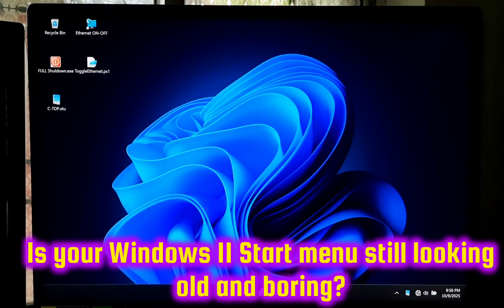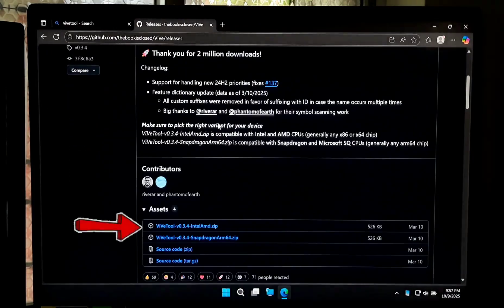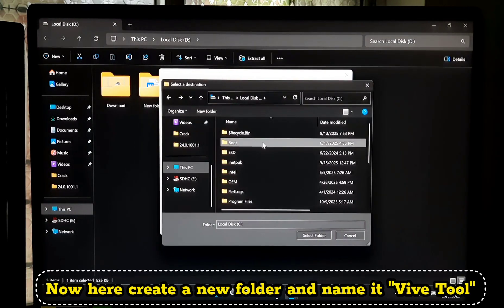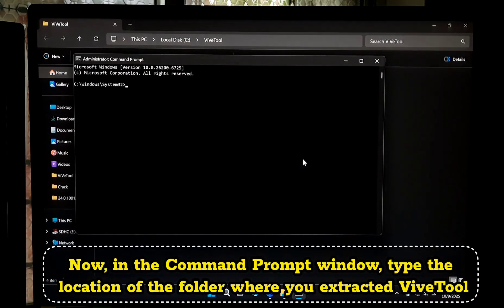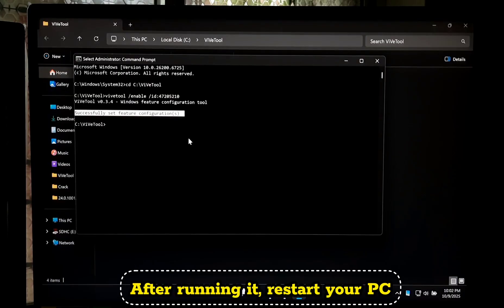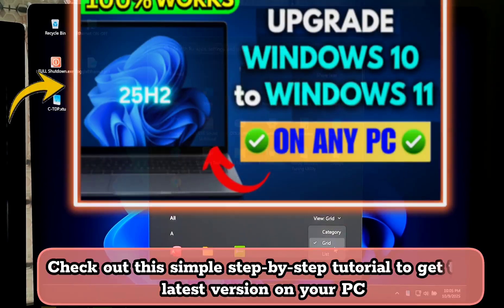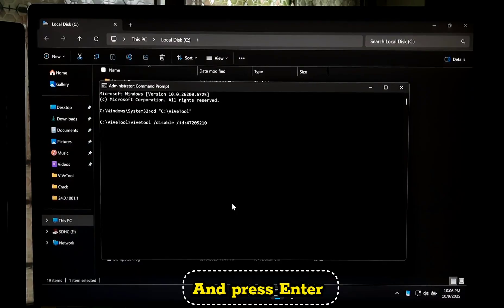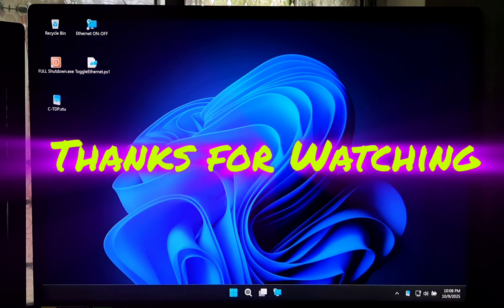Unlock the Hidden NEW Start Menu in Windows 11 25H2 | Works on Old PCs & Laptops Too!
Is your Windows 11 Start menu still the same old look?
In this step-by-step tutorial, I’ll show you how to unlock the hidden NEW Start menu in Windows 11 25H2 — using a simple and 100% safe method with ViveTool.

This new Start menu brings a modern, scrollable interface, better organization, more pin options, and a cleaner layout that gives your desktop a fresh, upgraded feel. Whether you’re using a supported or unsupported device, this method works smoothly as long as you’re on Windows 11 25H2.

✅ Watch now to enable the New Start Menu in Windows 11 25H2 on any PC, explained clearly, step by step!